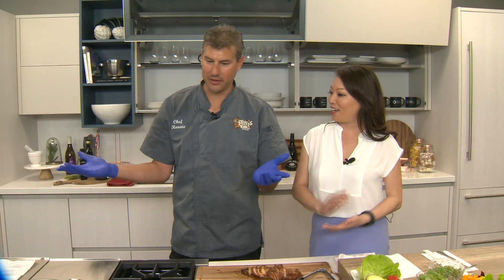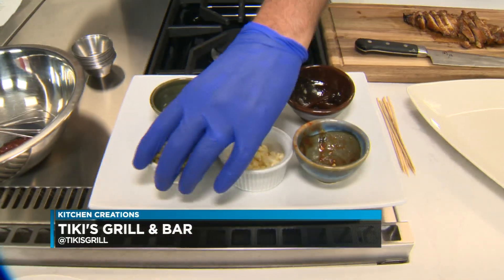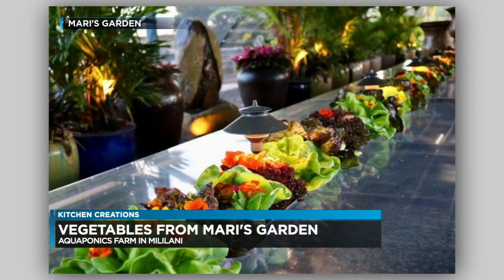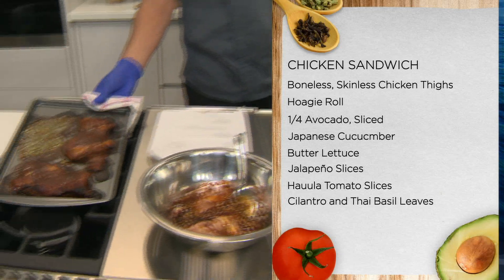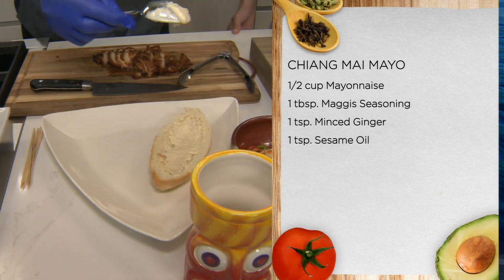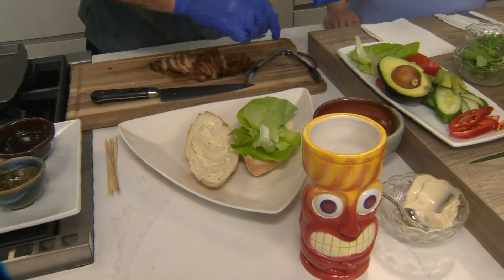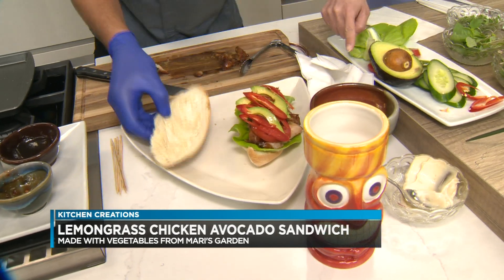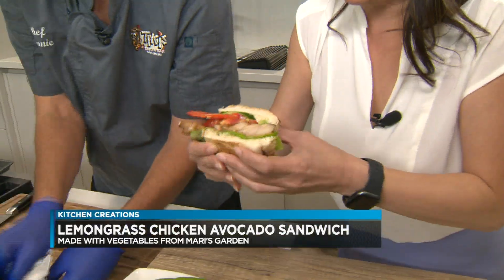Kitchen Creations w/ Chef Ronnie Nasuti of Tiki's Grill and Bar - Mari's Garden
Facebook: Tiki’s Grill & Bar
Hashtags

Lemongrass Chicken Avocado Sandwich
Thai style marinated chicken, Chiang Mai mayo, green papaya salad, fresh baked hoagie.

Ingredient List:
Boneless, skinless chicken thighs
Hoagie roll
¼ avocado, sliced
Japanese cucumber thin sliced on bias.
butter lettuce
Jalapeño slices, thin bias
Hau’ula Tomato slices
Cilantro leaves
Thai basil leaves
Chiang Mai Mayo

Green Papaya Salad
Green Papaya
Carrot
Lime juice
Fish sauce
Sugar

Marinade
2 tbsp. Lemongrass
2 tbsp. Hoisin
2 tbsp. Oyster sauce
1 tbsp. Sambal oolek
1 tbsp. Minced garlic
1 tbsp. vegetable oil

1. Mince lemongrass very fine.
2. Combine all other ingredients together, add lemongrass and mix well.
3. Marinate chicken for at least 2 hours, overnight even better.
4. Bake @ 350* 20 minutes or until cooked thru.

Chiang Mai Mayo
½ cup Mayonnaise
1 tbsp. Maggis seasoning
1 tsp. minced ginger
1 tsp. sesame oil

1. Mix ingredients well.

Mari’s Gardens is an 18-acre aquaponics and hydroponics farm located in Mililani on the island of O‘ahu, Hawaii. Our mission is to promote sustainable living, organic urban farming, and buying local through soil-less agricultural techniques. We are dedicated to practicing sustainable methods of farming through aquaponics and hydroponics in order to grow a variety of vegetables, fruits, and fish. We also offer farm tours, farm to plate dinners in the garden, nursery plants, landscaping services, as well as aquaponic and hydroponic systems.
We believe that by being completely transparent about all of our operations, our customers can be confident in our products. Our organic crops are grown without the use of any synthetic pesticides, herbicides, fertilizers, or fumigants. We do not use genetically engineered, modified, or irradiated seeds in our operations.
When owner Fred Lau first opened Mari’s Gardens in 2007, he had one thing on his mind, “to provide locally grown produce to the people of Hawaii while having the least amount of impact on the Aina”. After many months of research, aquaponics and hydroponics were the chosen methods of farming due to its reduction of food miles, low water usage, and its many other environmental benefits.